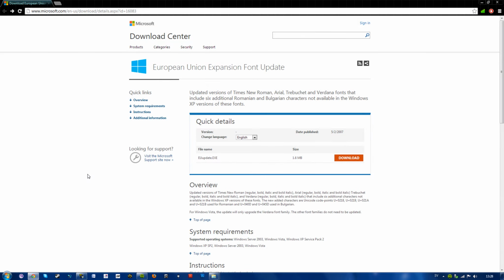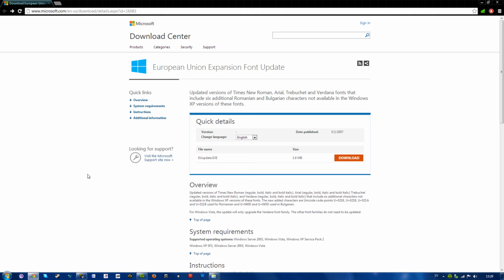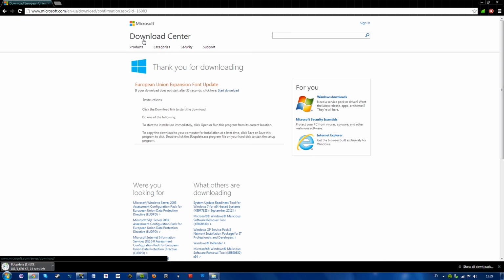Weird Font in Web Browser Fix (Italic Bold) Google Chrome, Mozilla Firefox, Opera, Explorer [2022]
The solution in this video worked for me. If it won't work for you, let me know and I'll provide some more.

Tags 'n' stuff:
show howto follow stepbystep step by steps commentary swedish learn teach tutor educate instruct educational instructional works real legit yes fixes solves solve work out figure calculate cipher cypher compute reckon accomplish task error wrong attempt incorrect invalid valid certain sure knows computer pc information info cultivate school inform explain enlighten coach give lesson class train study advise illustrate support professional tips tricks help/